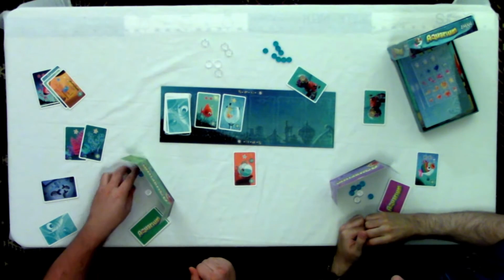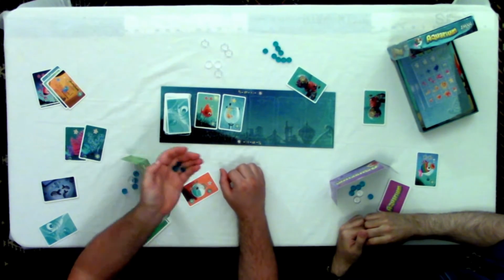Aquarium Review | Roll For Crit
Spend your money wisely in order to put together the best aquarium. You'll want to collect sets of colorful fish while trying to drive up your opponents' prices. Here's our review of Aquarium, the game that teaches you to be a responsible pet owner.

Roll For Crit was provided with a review copy of Aquarium for the purposes of this video.